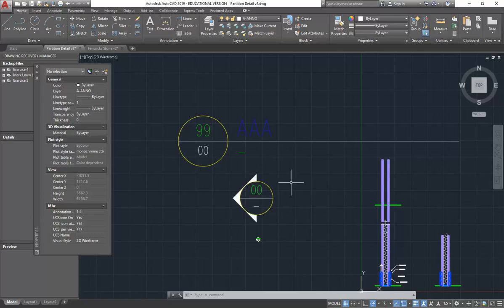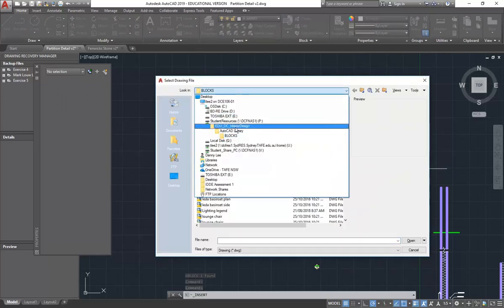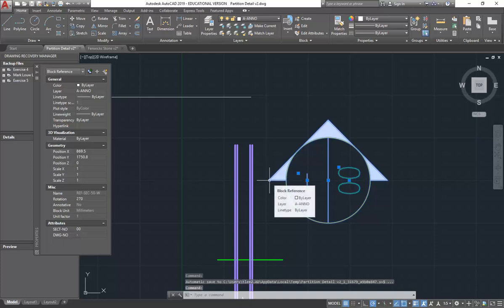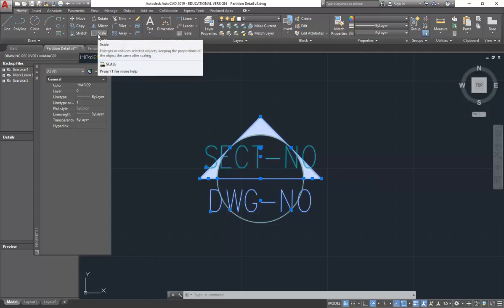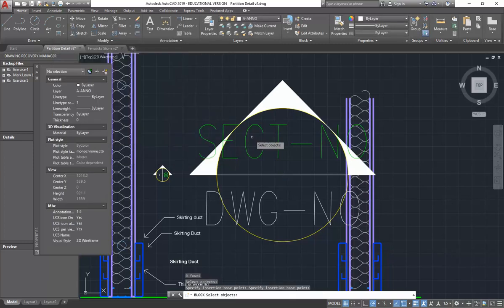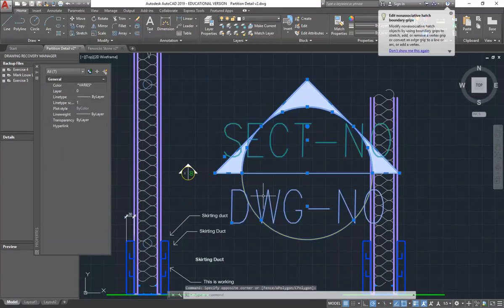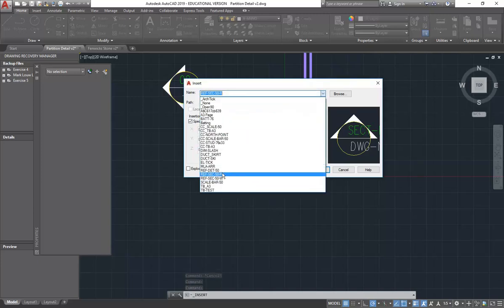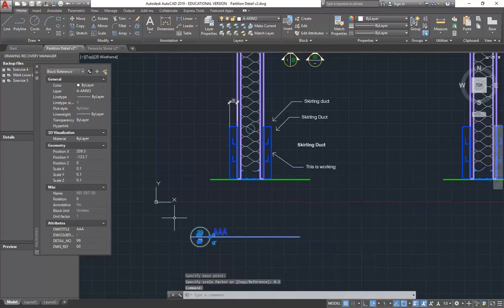Build Sys 09 AutoCAD Labels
AutoCAD tutorial showing how to add references and leaders with and without the Annotative option